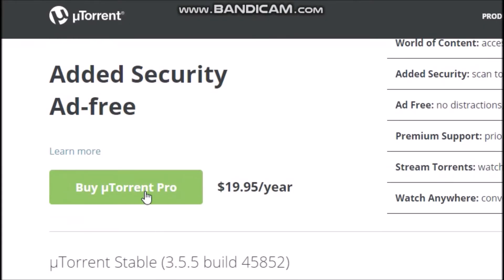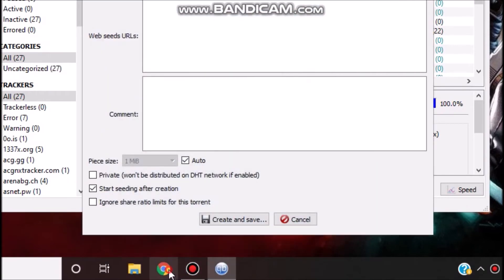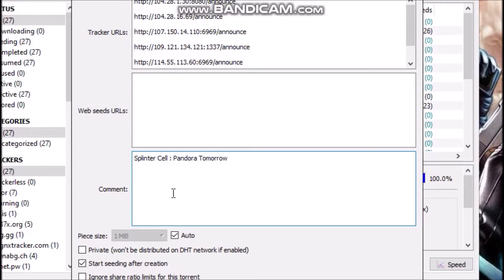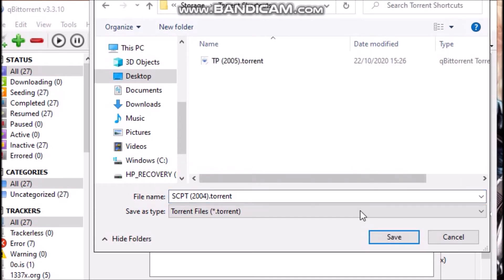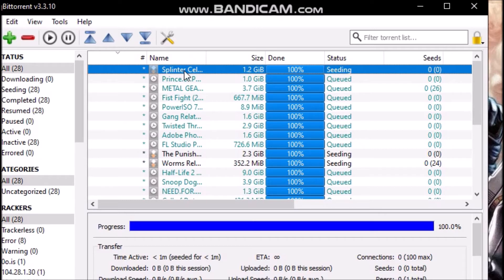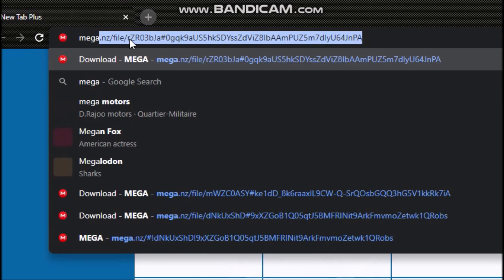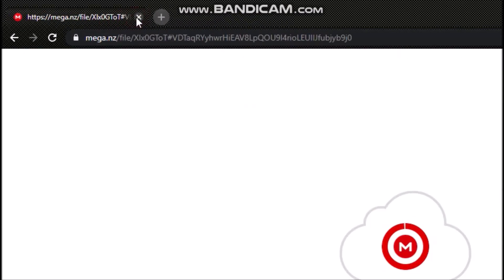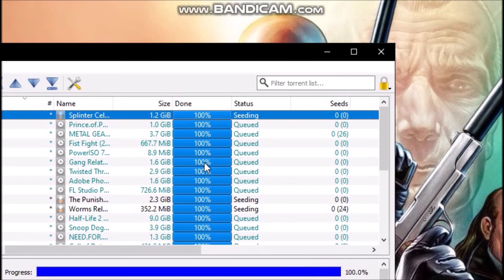How To Create A Torrent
Tags (ignore) : how to, create a torrent file, how to upload a torrent, torrent client, seeding, leeching, how to use utorrent, tutorial, torrenting guide, Shahnawaz Sooba, Shahnawaz The Knight, qbittorent,